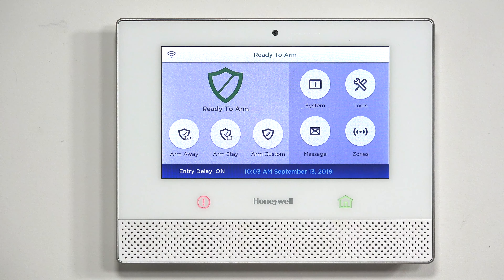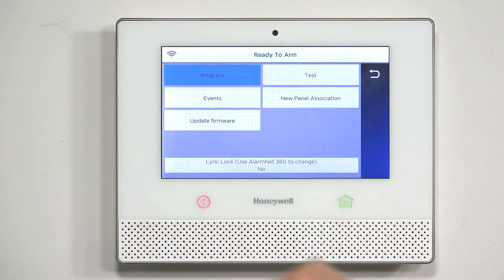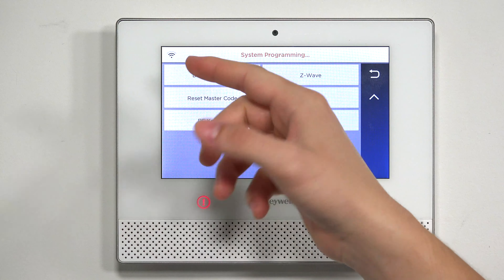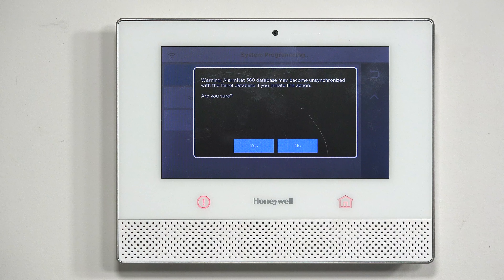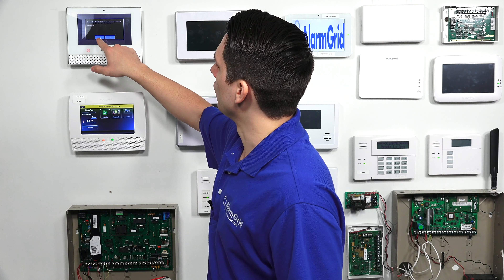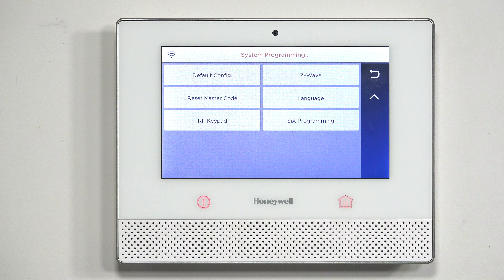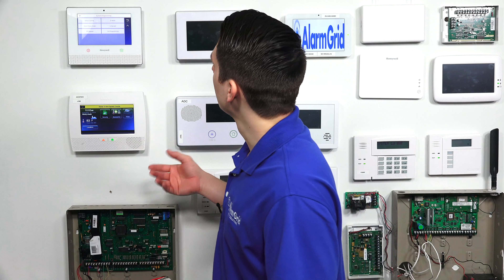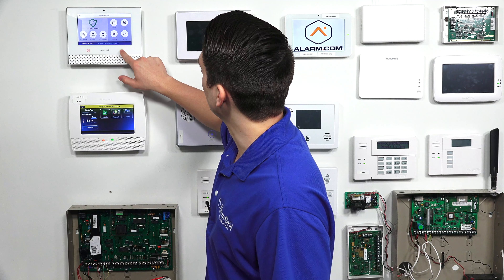Defaulting a Resideo Lyric Controller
In this video, Jarrett shows users how to default a Resideo Lyric Controller. Performing a factory default will cause several things to happen. This will reset the Installer Code back to 4112. It will clear all zones. The panel time will be reset. All general panel settings will be reset to default.

There are many reasons why you might want to perform a factory default. If you are planning to sell the system or give it to someone else, you might perform a default so that the new user can start with fresh settings. On any firmware version MR7 or older, a factory default was required if the system was activated through AlarmNet and then cancelled, as it was the only way to re-activate for monitoring service. This was true even if the same monitoring company was trying to re-activate the system. This is no longer required as of firmware version MR8.

If you perform a factory a factory default, then you will need to reprogram the entire system. All sensors will need to be re-enrolled, and all system settings will need to be reconfigured. For that reason, performing a factory default is usually seen as a last resort. It is something you only do if you absolutely have to. Remember, reprogramming an entire system from scratch can take quite some time if you have a large number of zones. As a result, it is something you will generally want to avoid.

One important note is that defaulting a system will cause any bi-directional SiX Series Sensors to be released. These sensors must be powered on and within wireless range of the system at the time of the default. This is the only way for them to know that they have been released. The one exception is the Honeywell SiXFOB. You must make one single input on the SiXFOB at some point after the default has occurred. This must be done within range of the system. The Lyric will then tell the SiXFOB that it is no longer enrolled.